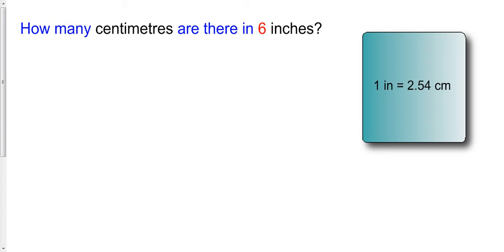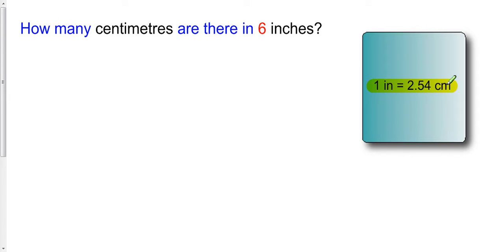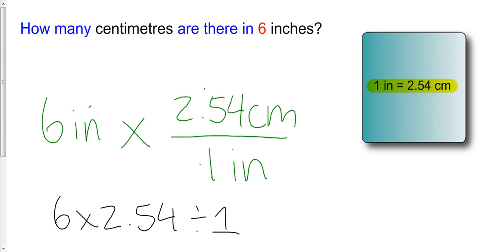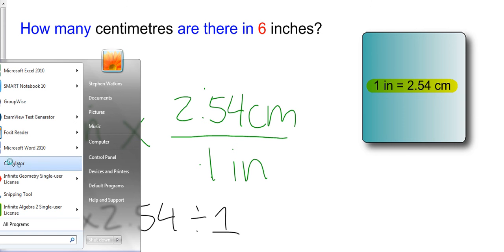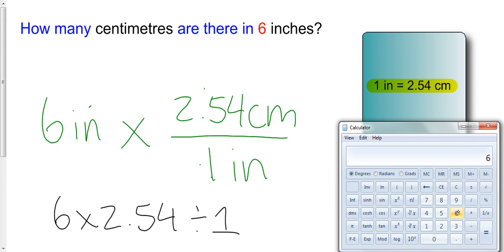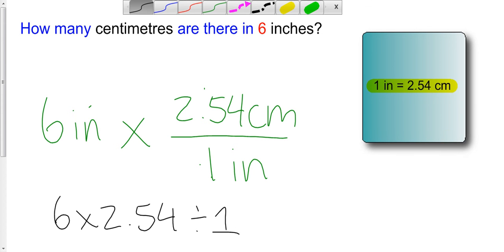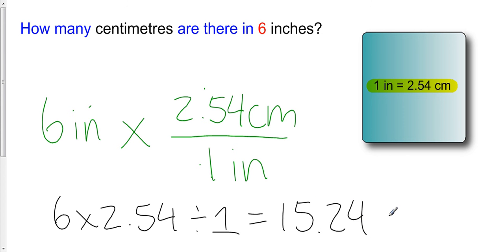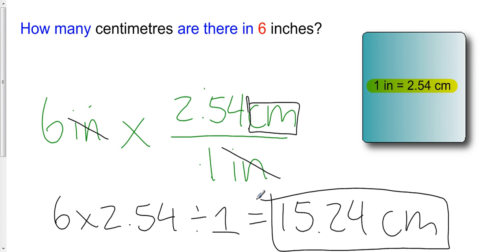Converting Inches to Centimetres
This video goes over an example of how to convert inches to centimetres.